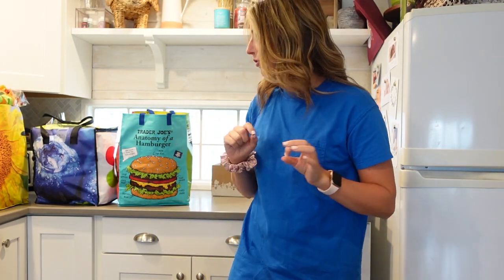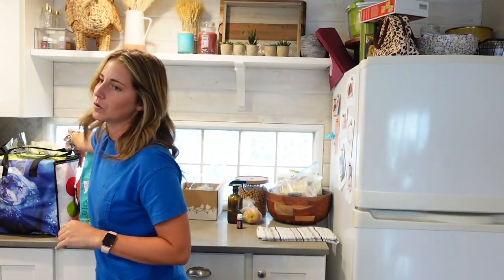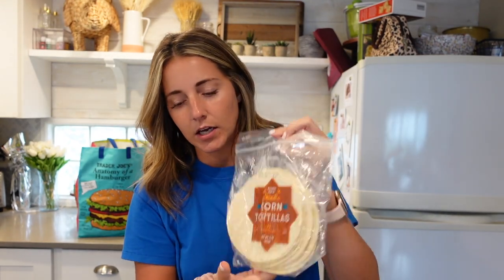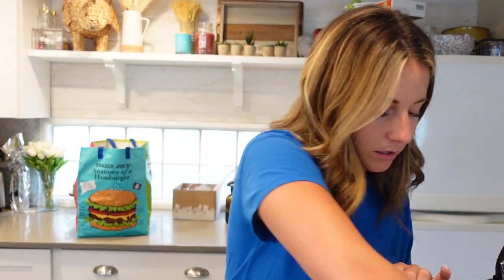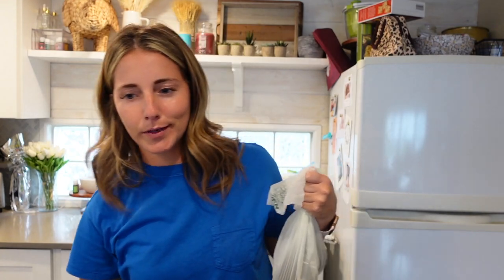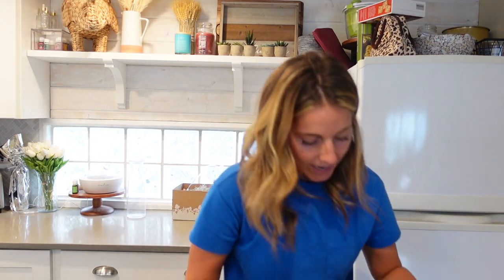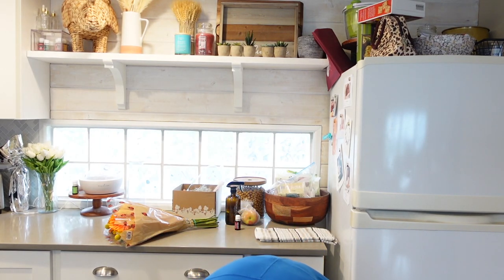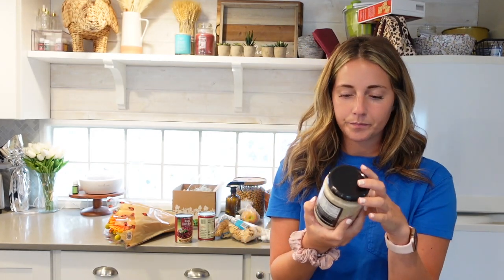AUGUST TRADER JOE'S HAUL!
Give this video a thumbs up for more grocery hauls!

Hi all! I'm sharing a quick trader joe's haul today! What are your TJ's must haves?